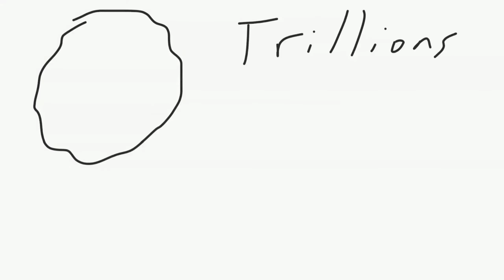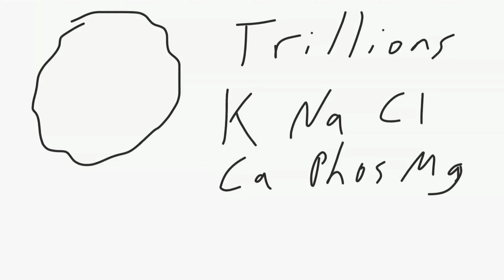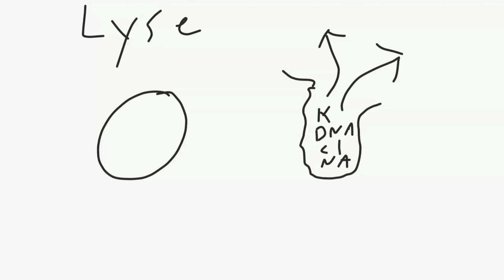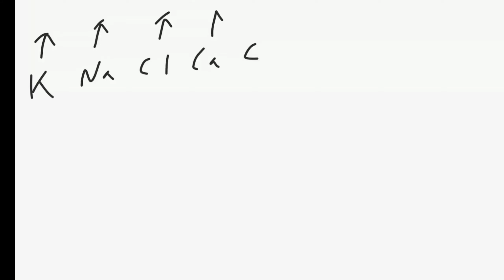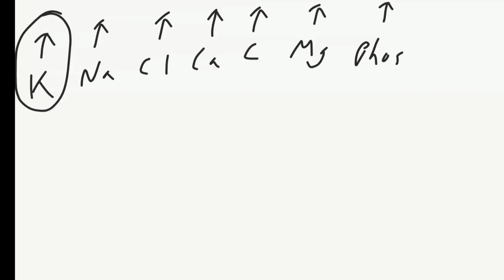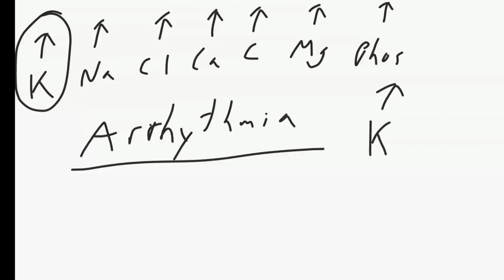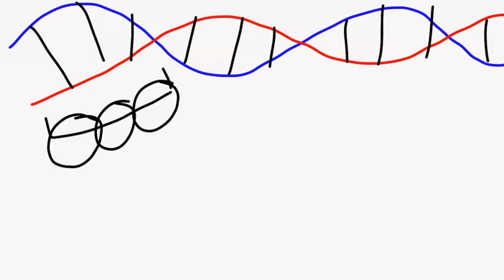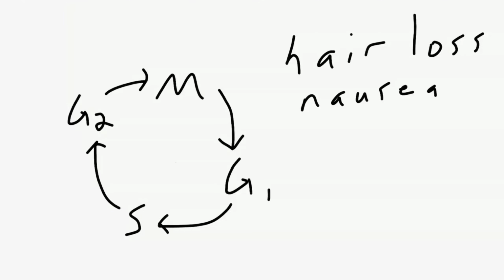Common Cancer Misconceptions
In this video I run through common cancer misconceptions such as: one and done treatments, how cancer goes undetected, and how doctors target cancer treatments.